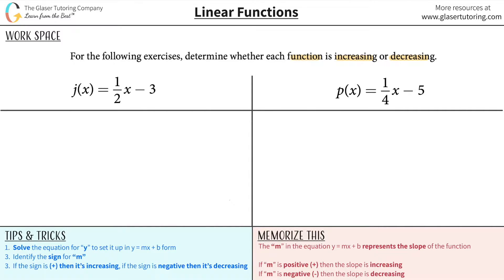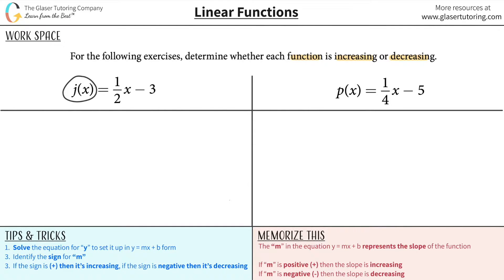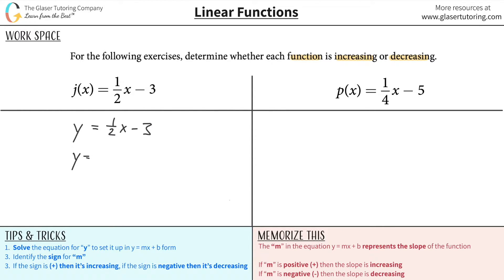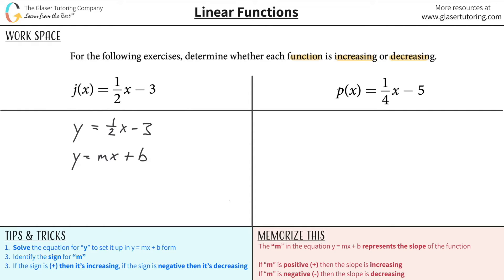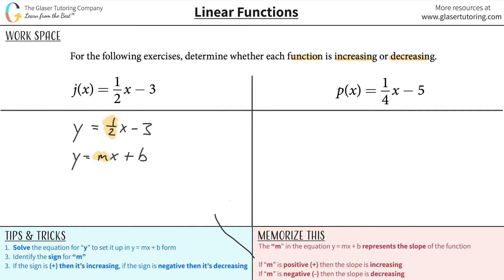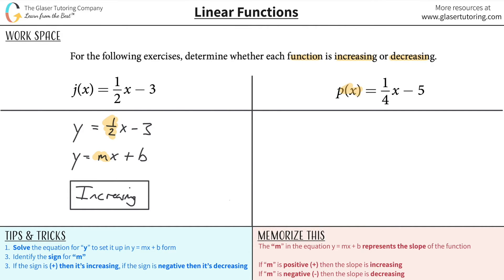Determine if f(x) = 1/2x - 3 and p(x) = 1/4x - 5 are Functions That are Increasing or Decreasing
For the following exercises, determine whether each function is increasing or decreasing.
f(x) = 1/2x - 3
p(x) = 1/4x - 5